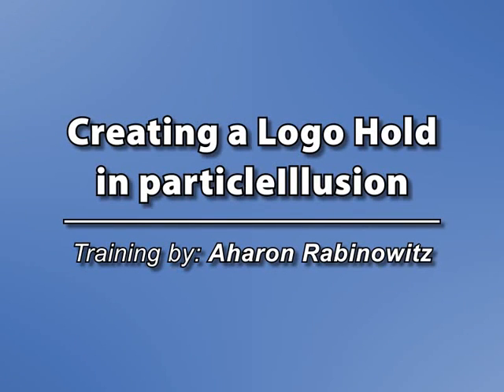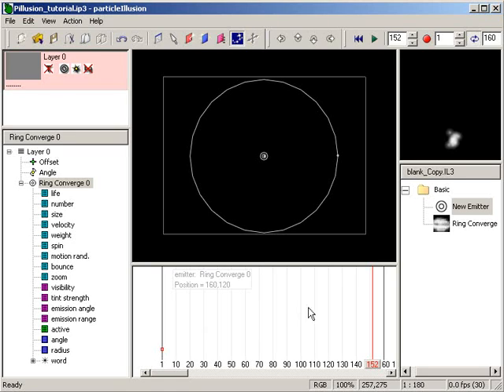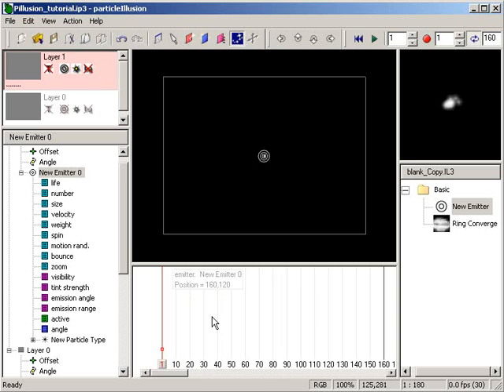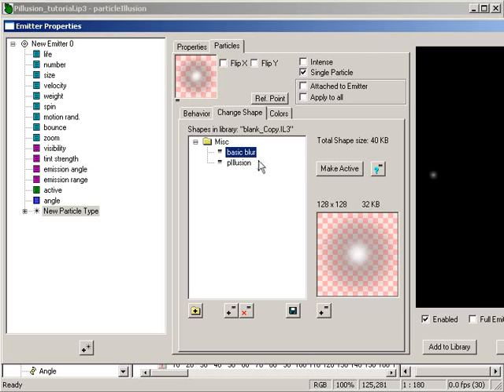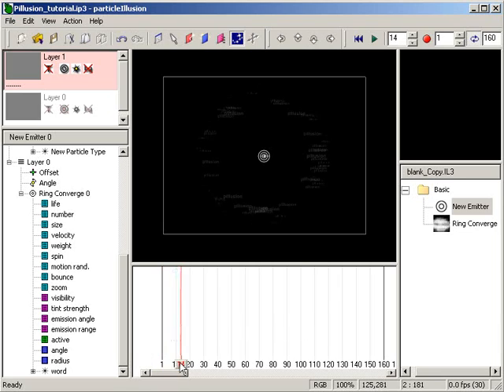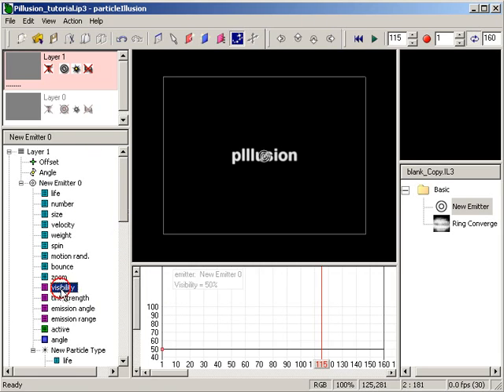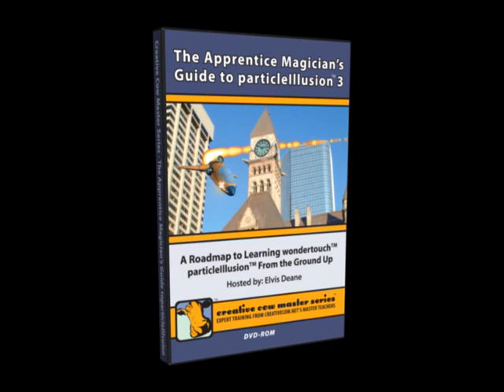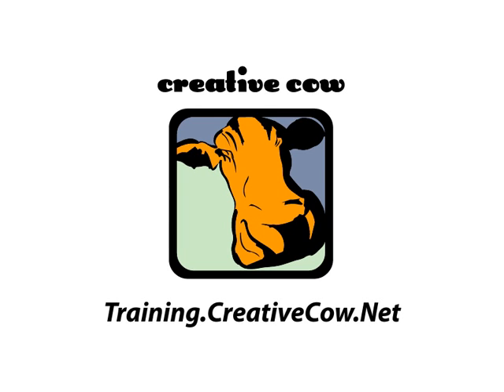particleIllusion Logo Hold Technique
In this video tutorial, Creative Cow Leader Aharon Rabinowitz answers the common question: How do I make my logo stay up longer in particleIllusion? If youve ever had trouble making youre logo stay on screen when using a pIllusion emitter preset, this will show you how to do that in just a few simple steps.